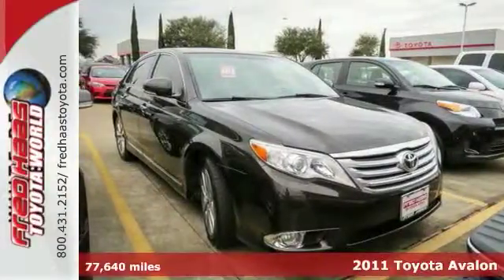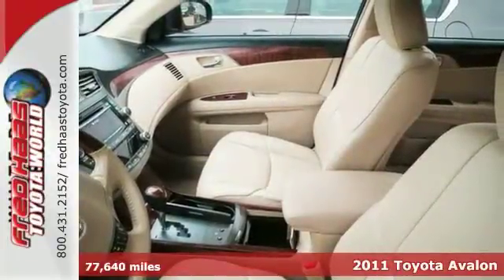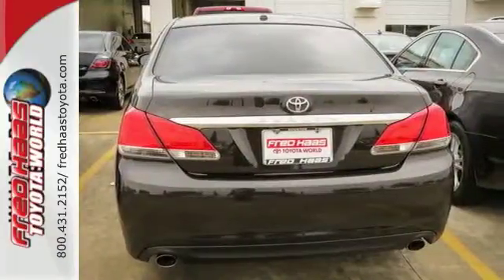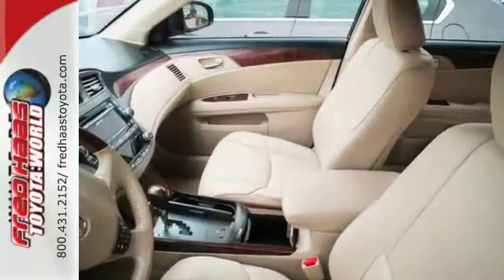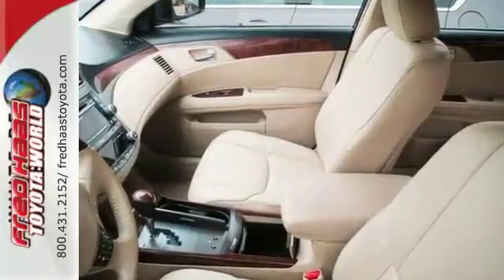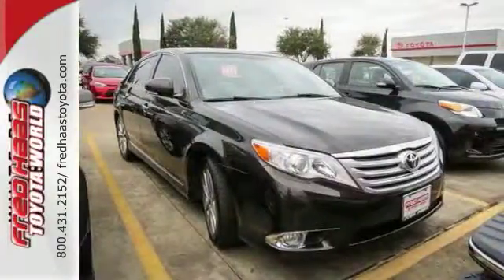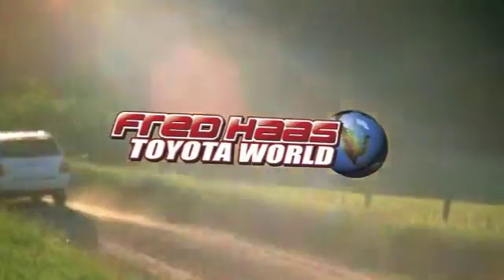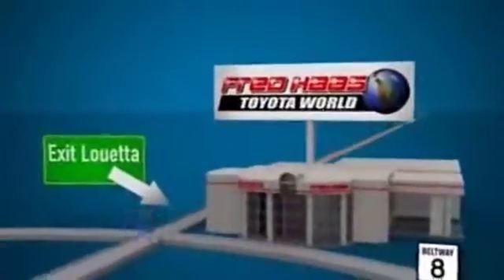2011 Toyota Avalon Spring Houston, TX BU383524T - SOLD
Year: 2011
Make: Toyota
Model: Avalon
Trim: 4 Door Car
Engine: 3.5L V6 Cylinder Engine
Transmission: 6-Speed A/T
Color: Blizzard Pearl
Mileage: 77640
Stock #: BU383524T
VIN: 4T1BK3DB7BU383524

Address:
20400 I-45 North